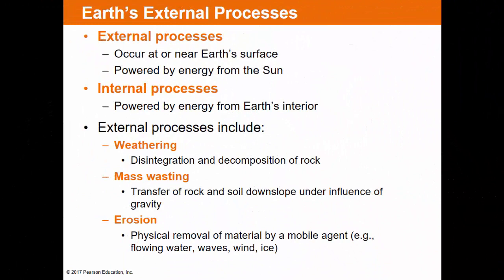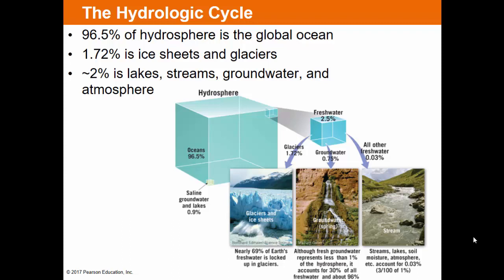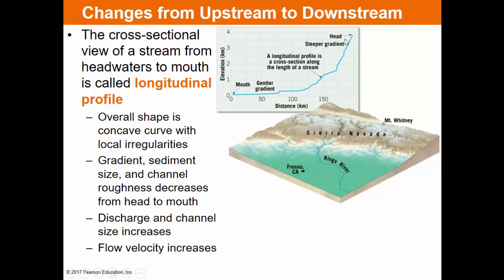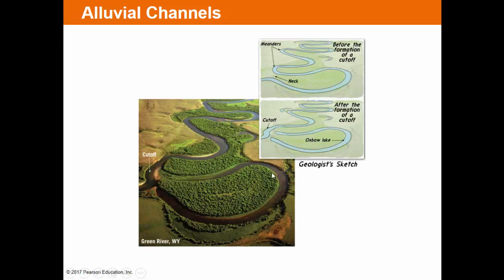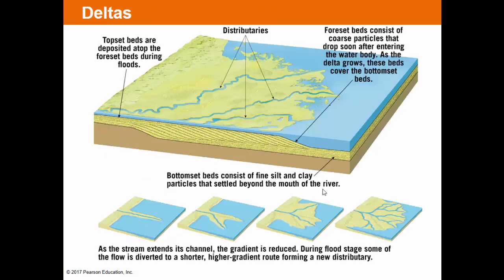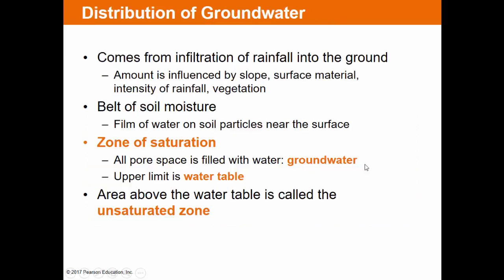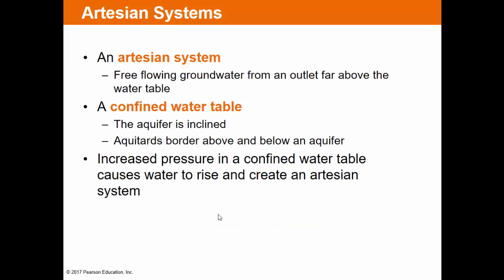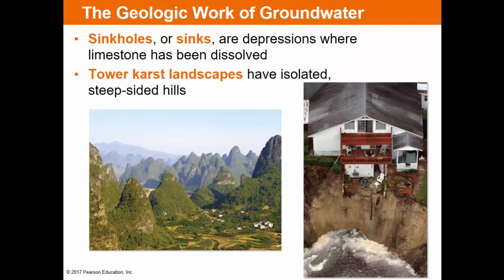ESC 1000 Chapter 3 Lecture